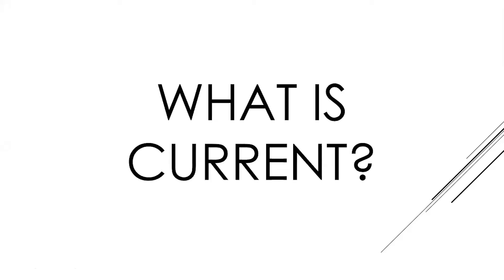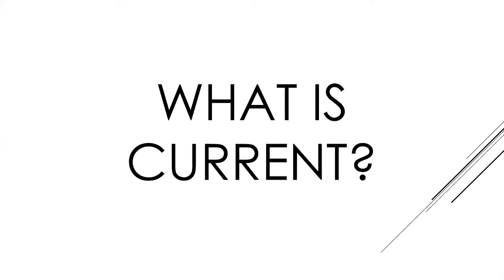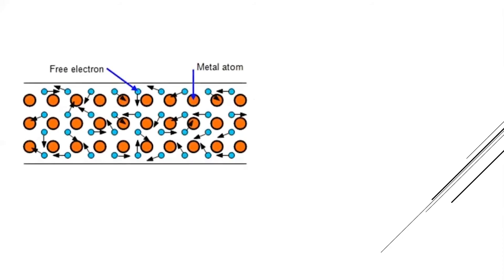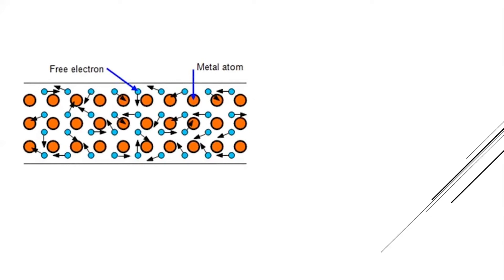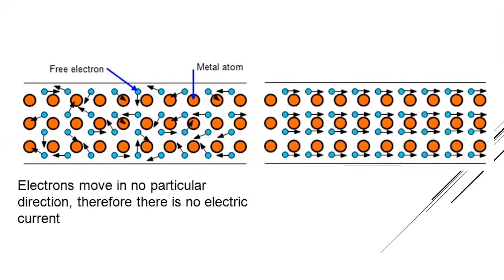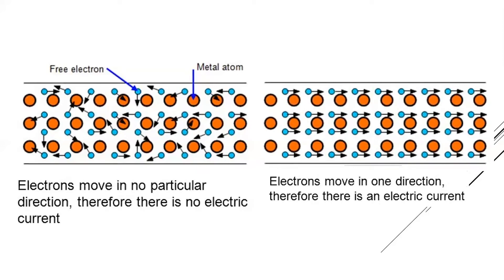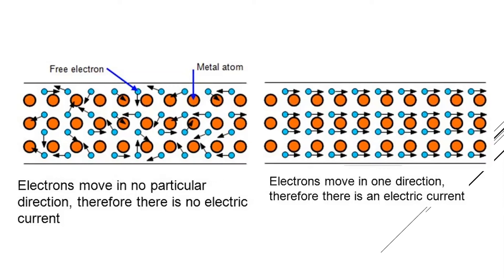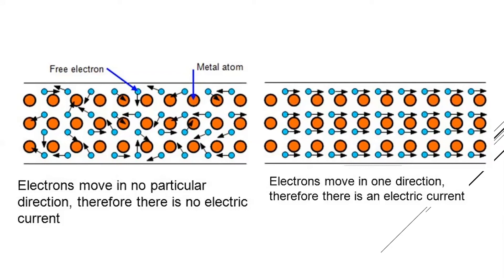Free O Levels Online Physics Workshop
Glimpse from the free O Levels Online Physics Workshop by Sir Hizbullah.

"He had scored 90% marks in Mathematics and more than 80% marks in Physics at school and college.

He did his Bachelors and then Masters, both in Mechanical Engineering from NED University, Karachi. He served in industry for more than two years where he applied his existing knowledge to deal with different challenges. He has been serving at one of the leading school networks, The City School, for the last 3 years.

He provides useful resources to the students that make them learn better and quick. He makes strong connection between the subject content and it's applications in daily life."

Teach online and reach students all over the world from the comfort of your home.